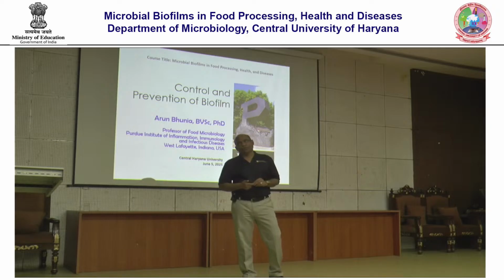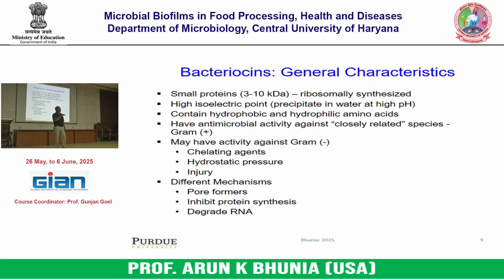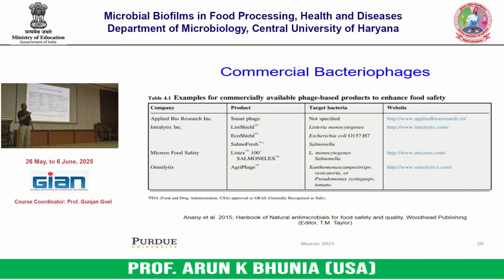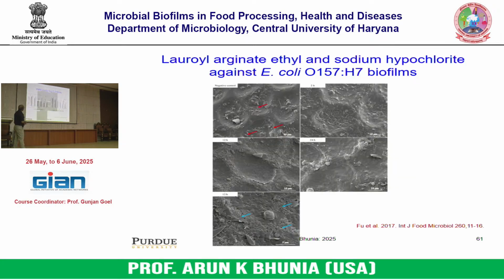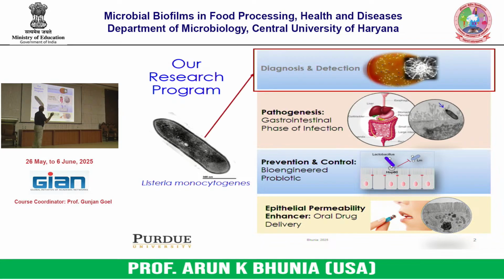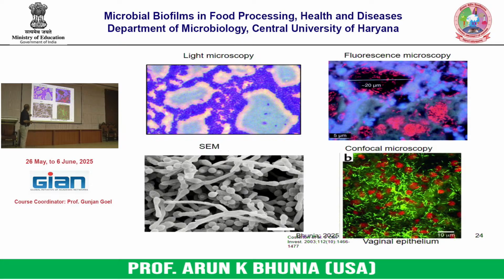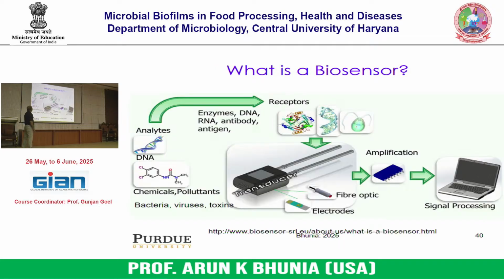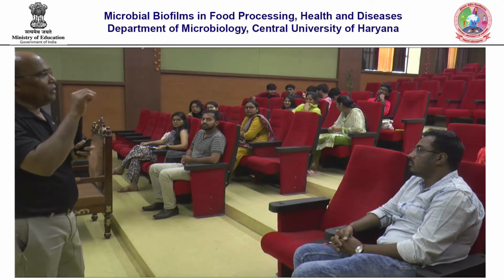GIAN Day 9 Microbial Biofilms in Food Processing, Health and Diseases Department of Microbiology CUH